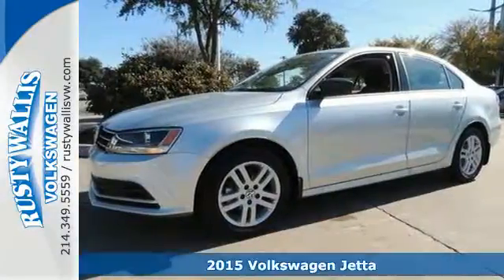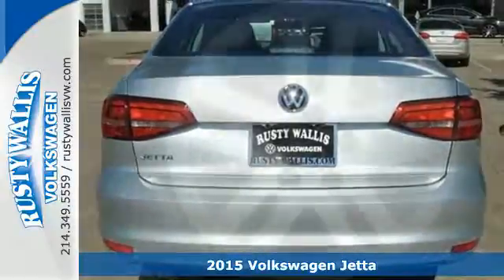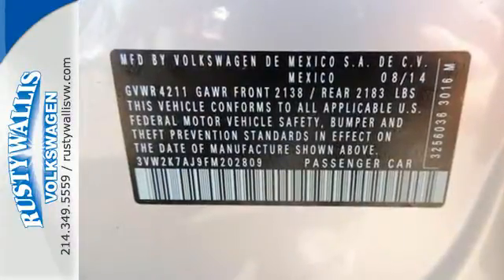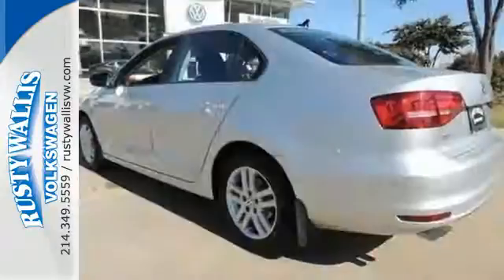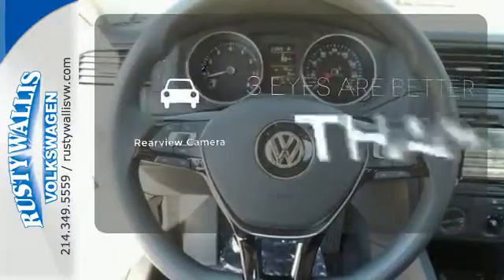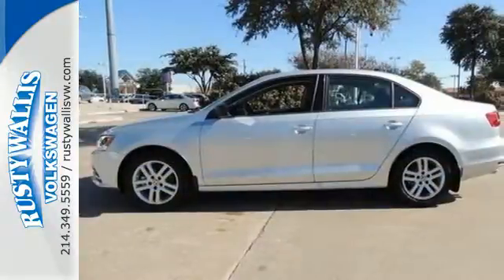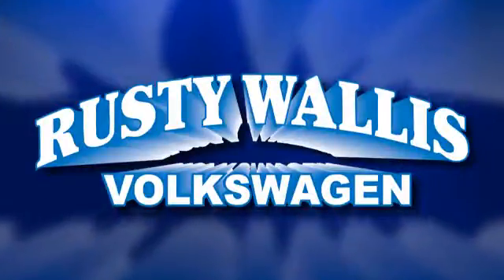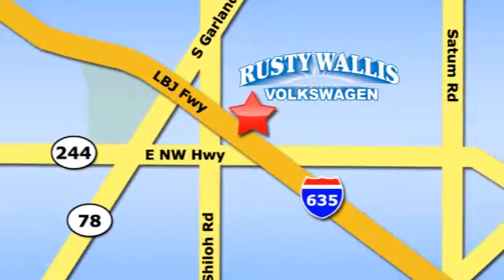2015 Volkswagen Jetta Dallas TX Garland, TX V150129 - SOLD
Year: 2015
Make: Volkswagen
Model: Jetta
Trim: 2.0L S w/Technology
Engine: 4 Cyl. 2.0 L
Transmission: Automatic
Color: Reflex Silver Metallic
Interior: Titanium Black
Stock #: V150129
VIN: 3VW2K7AJ9FM202809
In a class by itself! ATTENTION!!! Don't pay too much for the attractive-looking car you want...Come on down and take a look at this terrific 2015 Volkswagen Jetta. It will take you where you need to go every time...all you have to do is steer! Price is in lieu of promotional financing. Come talk to us for the best deal!

Address:
12635 LBJ Freeway